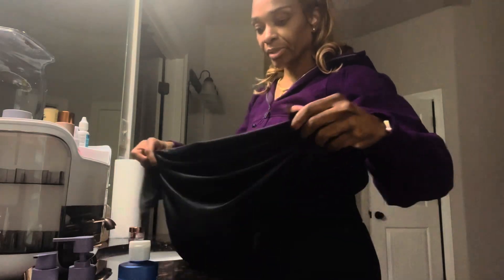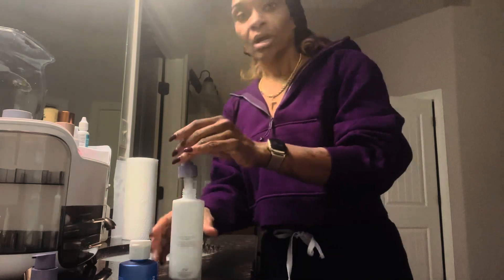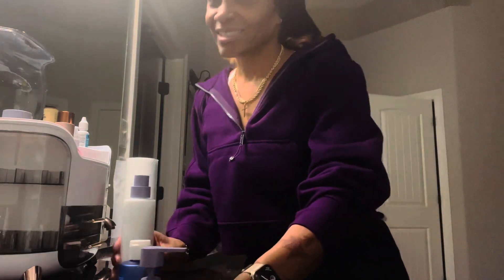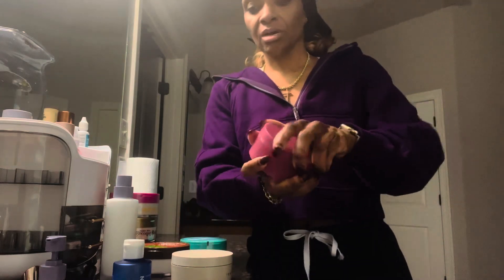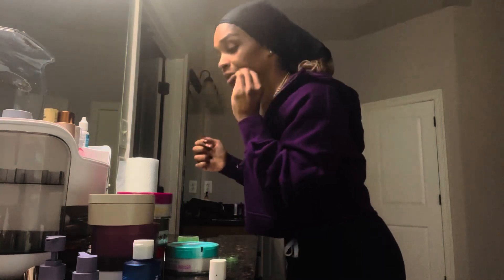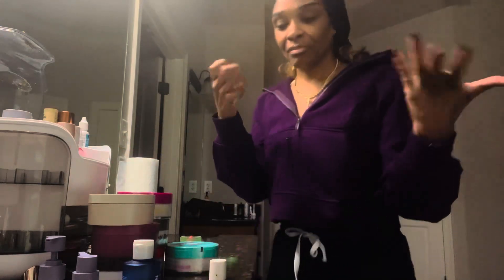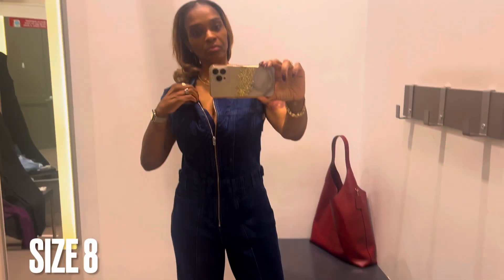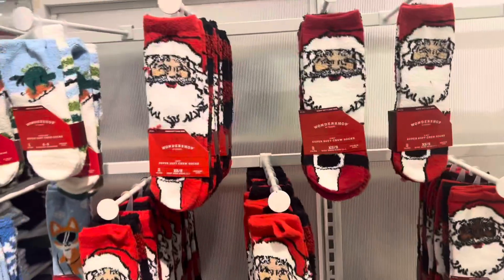CRASHING OUT•TARGET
Hello everyone! If you are planning to stick around, I hope that I at least give you a few laughs from time to time and/or provide you some information that may help you. I am here for a real and positive time!  No pressure over here in Stacy’s world! ☺️ Let’s have a good time.

XO,
Stacy 💋

No TikTok for your girl😢💋💕

Universal Threads jumpsuit